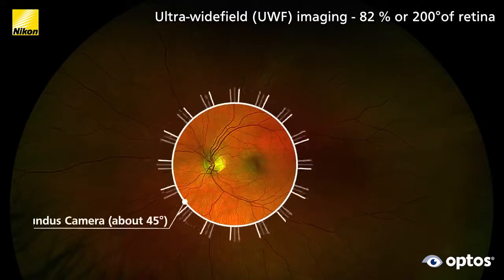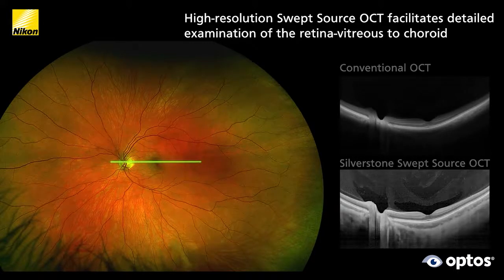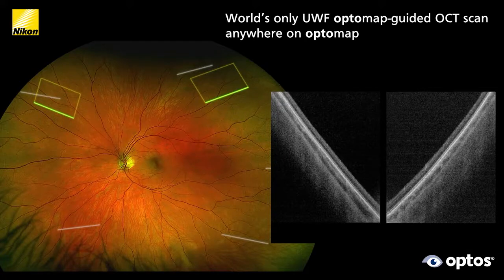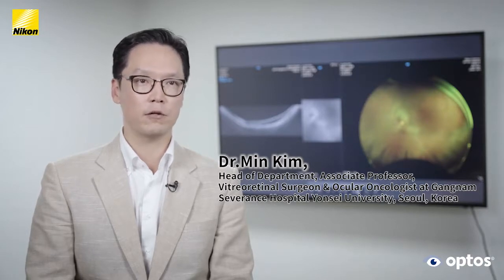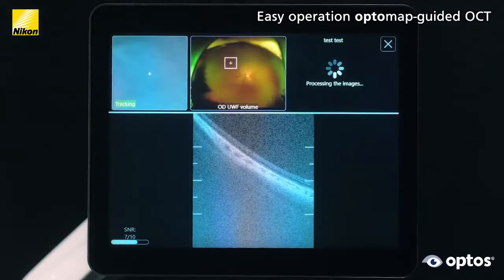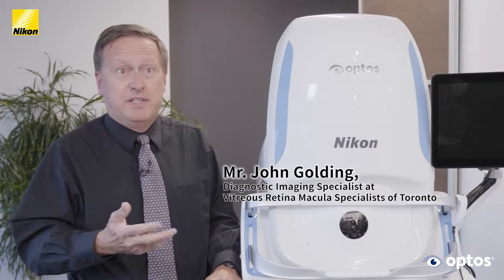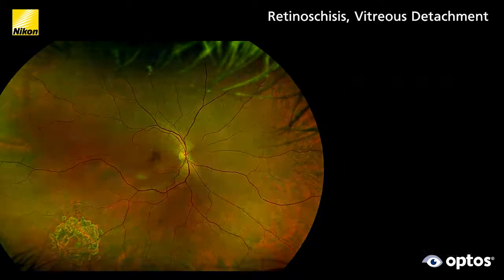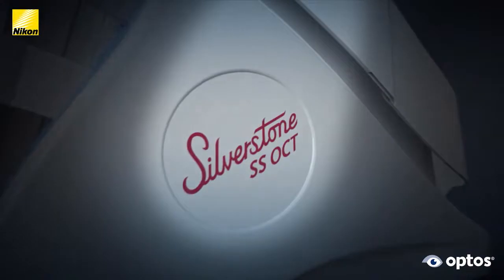Introduction of Silverstone, OPTOS-NIKON